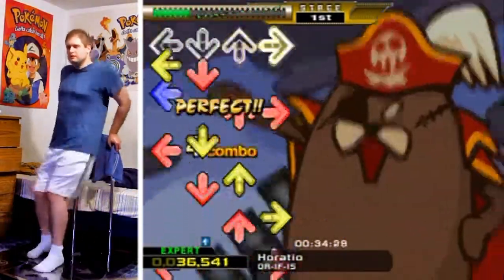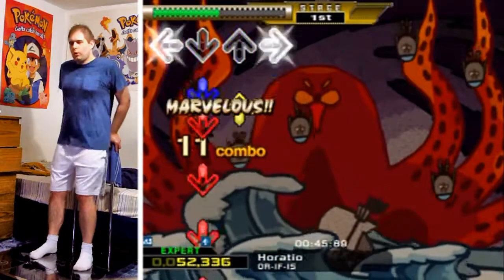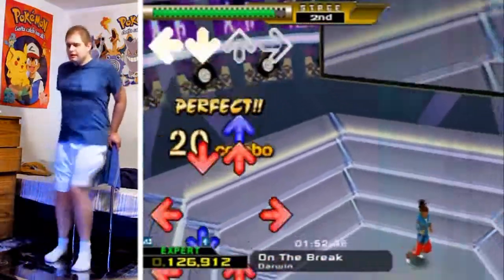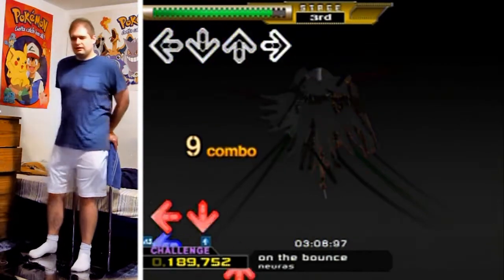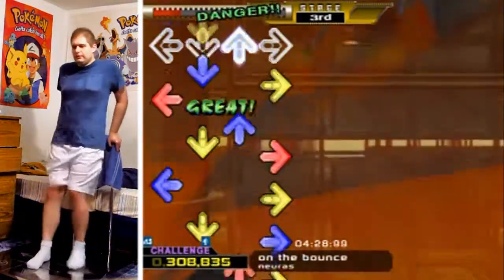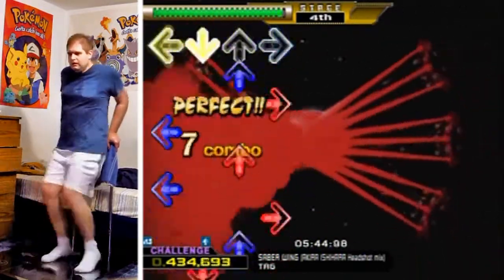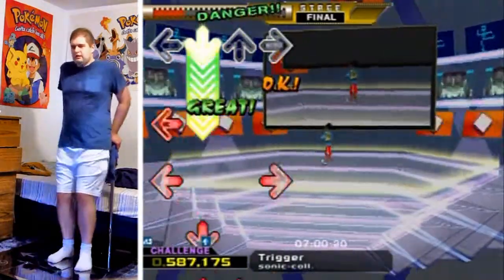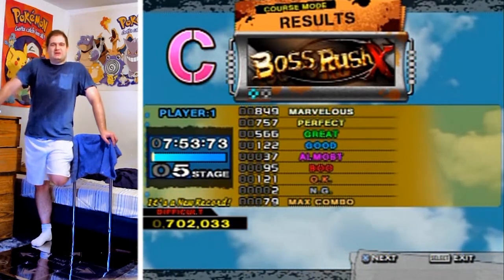Dance Dance Revolution X - Boss Rush X Course - Difficult - C-Rank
Horatio Expert (15), On The Break Expert (13), On The Bounce Expert (16), Saber Wing (Akira Ishihara Headshot Mix) Challenge (17) and Trigger Challenge (18) make up the hardest course in DDRX! If you attempt this, I highly recommend getting the hang of each of the songs individually because you'll have to use a unconventional speed mod for some to ensure you are able to read all of them. Probably' won't want to go any higher than x1.5 unless you have Trigger's fastest parts memorized and even then x1.5 is sorta pushing it because a 600BPM-like scroll speed is giving you less than a second to react to the patterns.